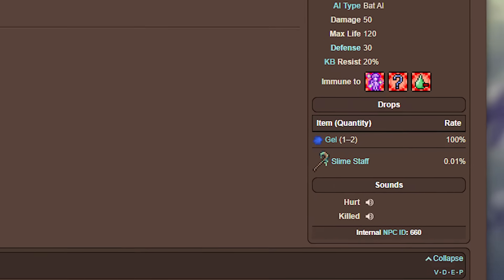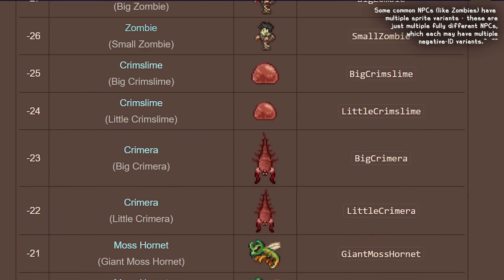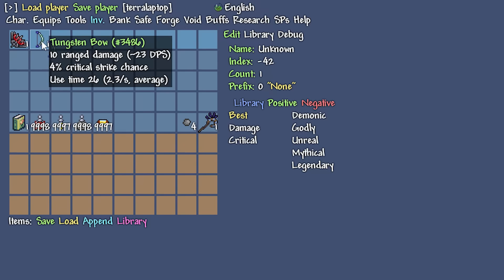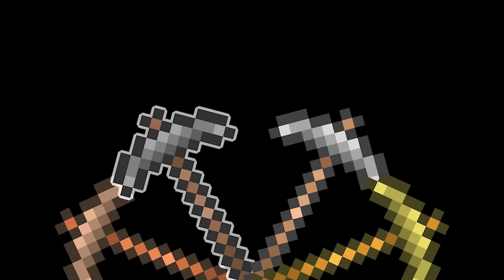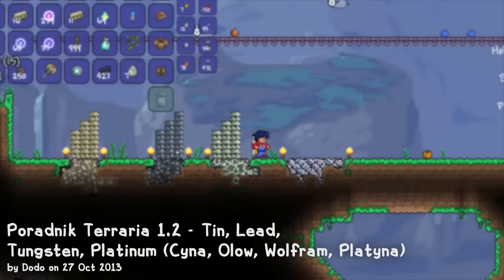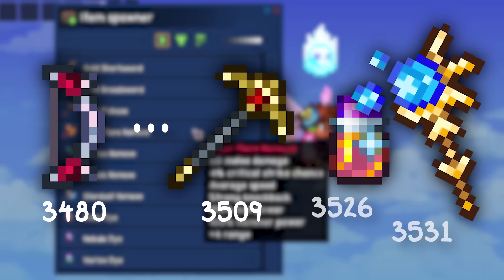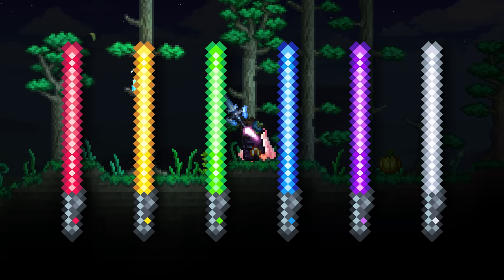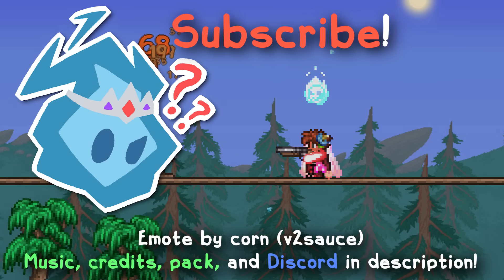What are Terraria's mysterious negative-ID items?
What were Terraria's negative-ID items?
negative ID npcs? well, items too, apparently!

Credits:
0:00 A intro-recap of something you may know... NPC IDs
0:52 What about negative item IDs?
1:15 In-game behavior
1:40 What were they used for?
1:58 Tool sprites... and tool variants
2:48 Weapon variants... peak Phasesaber!
3:09 Yet more recolored tools galore
3:33 The death of the recolored tool variants
4:21 A small "bugfix" on the Phasesabers
5:09 Conclusion & outro

Credits:
Good. Bad. I'm the Guy with the YoYo: The Terraria 1.3 Official Trailer by Re-Logic & Yrimir